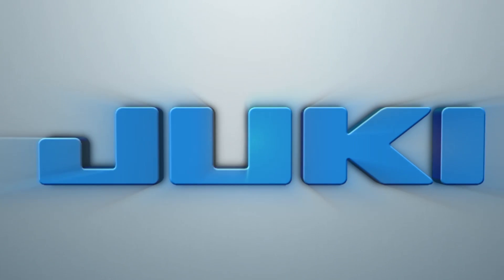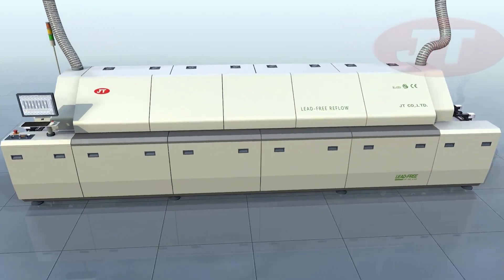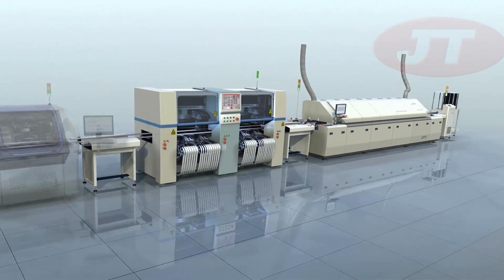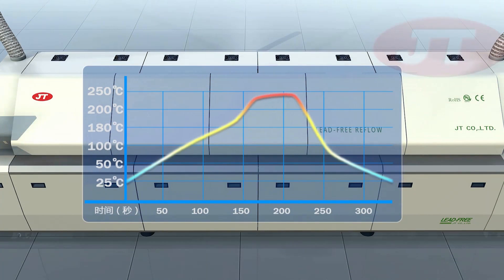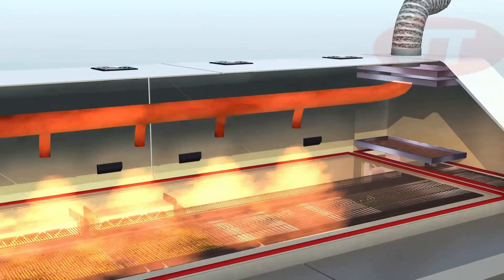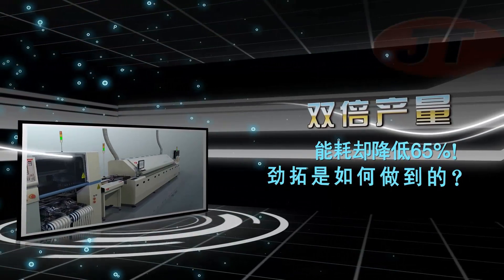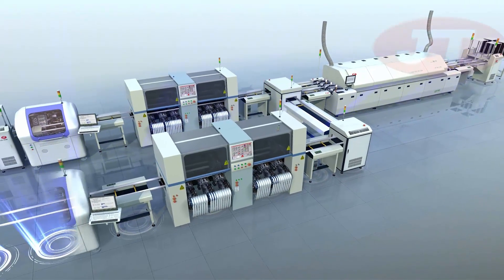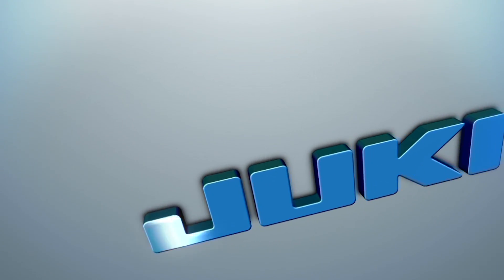JUKI | Reflow Soldering Ovens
Juki Automation Systems is now offering a complete line of lead-free hot-air reflow ovens from JT Automation Equipment, LTD.

Distributed with the Juki warranty and supported by their extensive and experienced service group the new line of JT ovens offer many exciting features.

Introducing the hi-tech features of JT lead-free reflow soldering ovens. JT lead-free solder reflow ovens are built in such that each main unit can be disassembled independently, reducing maintenance time by as much as fifty percent. Allowing more up time for the entire production line.

Increased thermal insulation in the chamber effectively keeps heat inside where it belongs, drastically reducing the power consumption, ultimately saving you thousands of dollars each year in wasted power.

The new-generation reflow ovens feature independent hot air circulation with flow ratio readjustment.

During the manufacture process, all machines undergo simulated strenuous load testing to ensure stable oven temperature under variable load conditions, thereby maximizing PCB end-product compliancy. The plug-and-play, modular construction reduces assembly and disassembly service time by as much as 50 percent.

The eco-friendly design not only lowers waste gas emissions, it also enhances flux recovery to reduce build-up of flux residue inside the oven.

When soldering complex PCBs, with microchips, large IC's, and even BGA's all located on the same assembly, it's particularly important to achieve the lowest delta temperature.

For higher efficient energy savings while increasing output with the same footprint area of a single oven a dual lane oven can be implemented in line with two independent placement machines, offering the flexibility expected from JUKI. Doubling the output while using approximately seventy percent of power and Nitrogen.

Aim high and embrace the future with JUKI. In the field of high-precision technology, we will be your partners on the path to mutual success.